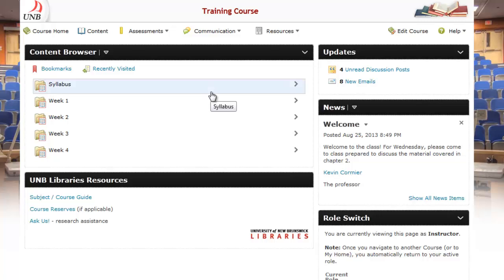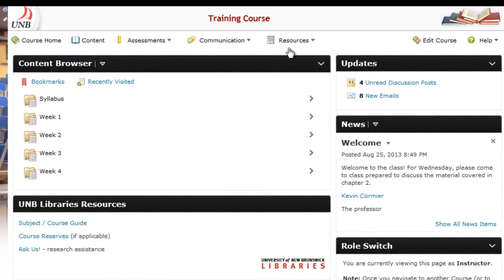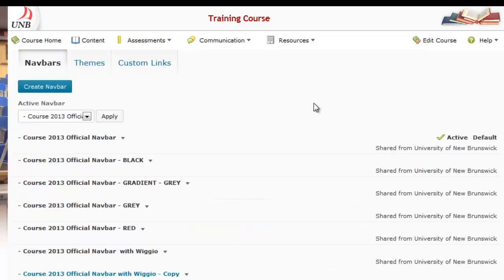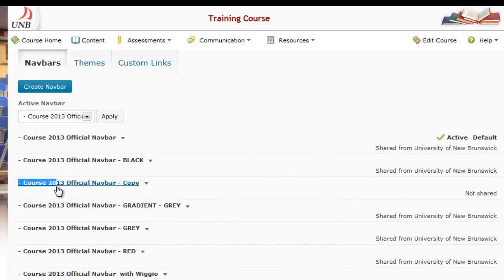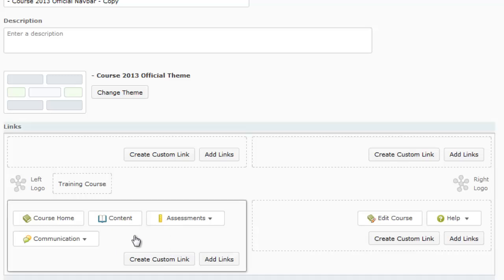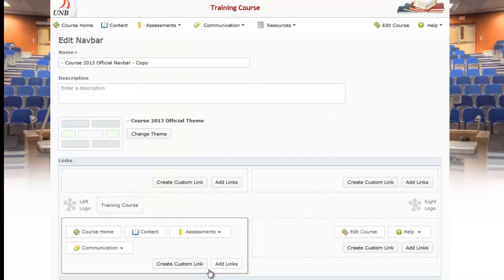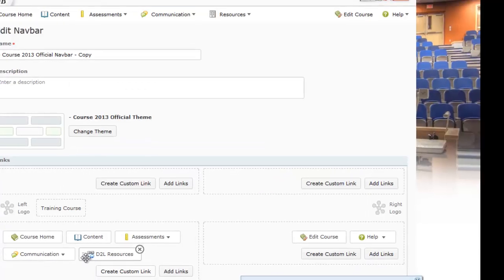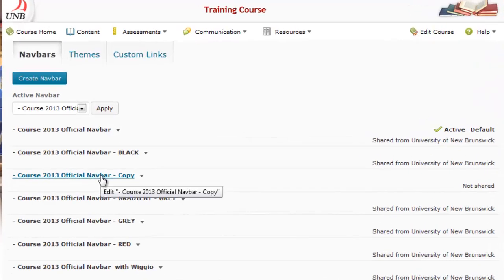Editing Your Course Navigation Bar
A step by step guide on how to edit your course navigation bar in Desire2Learn